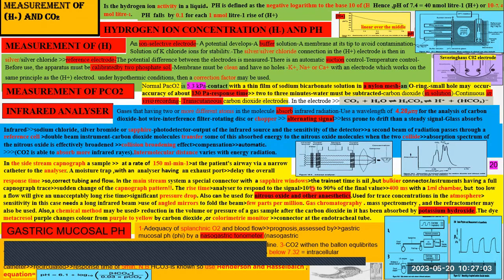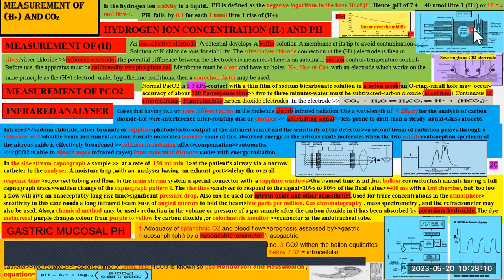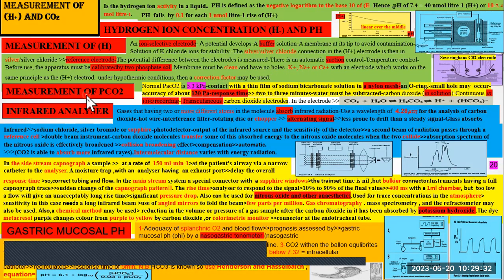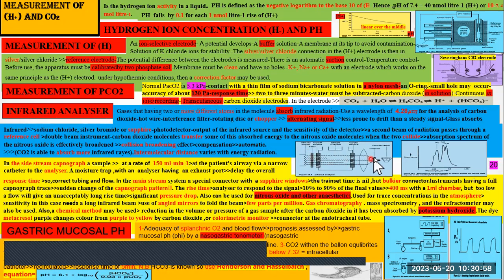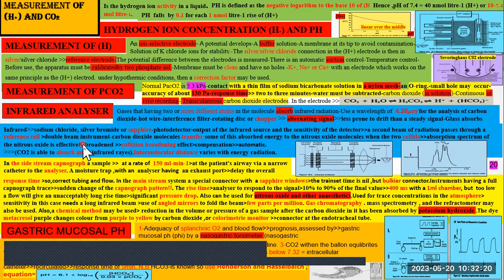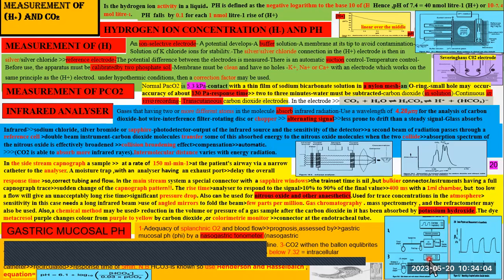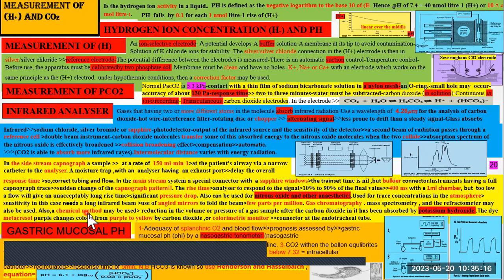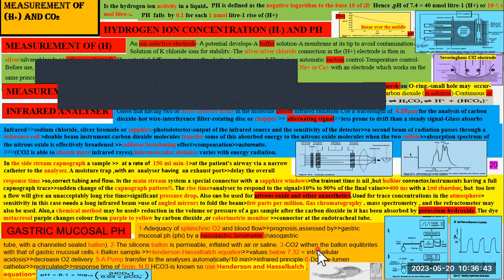MOHAMED ANWER RIFKY, EXPLAINING PH & CO2 MEASUREMENT IN ONE SLIDE AND FOR LESS THAN 15 MINUTES.رفقى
PH AND CO₂ MEASUREMENT, EXPLAINED IN ONE SLIDE AND IN LESS THAN 15 MINUTES BY MOHAMED ANWER RIFKY FROM ZAGAZIG MEDICAL SCHOOL, REFERRED TO ANAESTHESIA PHYSICS. I will always be in need of your support. (MY SITE ON YOUTUBE). محمد أنور رفقى فى شرح الحموضية وقياس تركيز ثاني أكسيد الكربون لأخصائي التخدير—نسالكم الدعاء